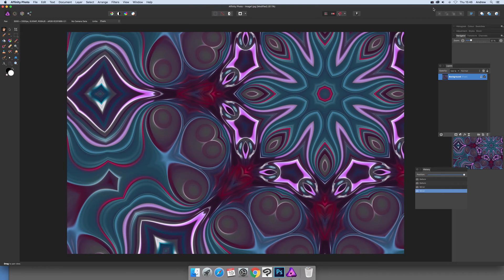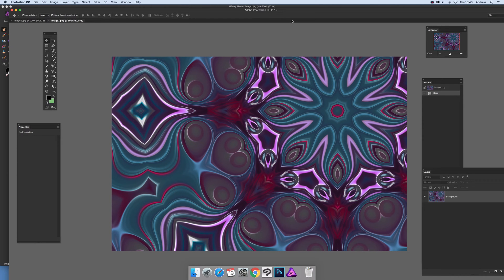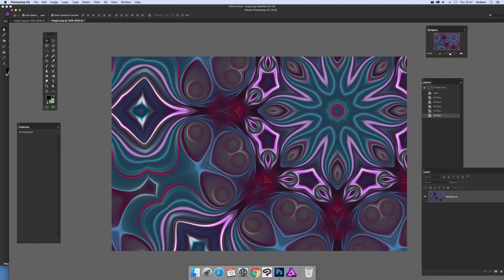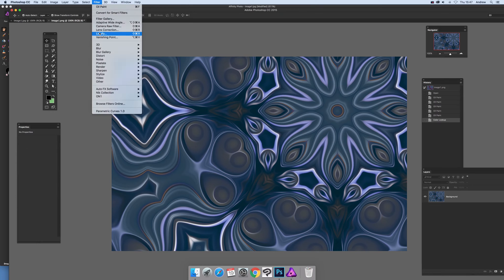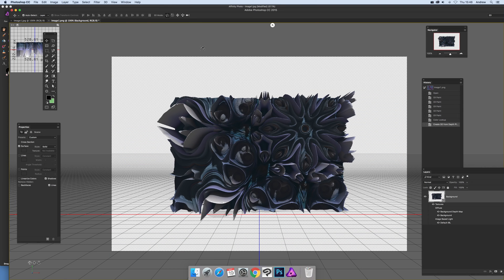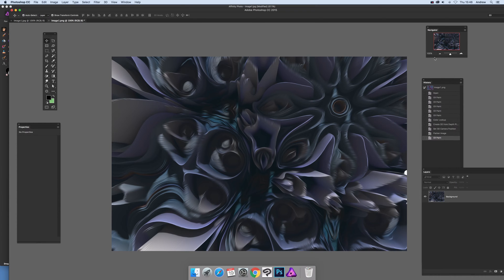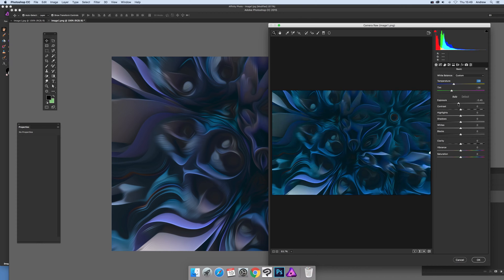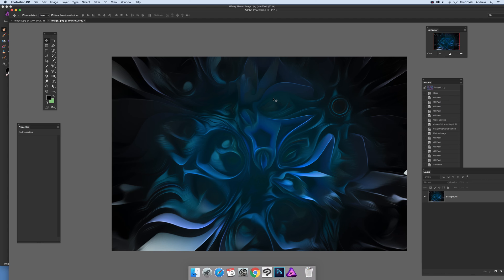3D Plane Depth Map In Photoshop | How To | Create Colorful Designs | Graphicxtras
How to take a single brush stroke through 3D models in Photoshop into Affinity Photo and then back to Photoshop In the third part, the image is further manipulated with color effects as well as oil etc and then turned into a 3D plane and manipulated and then returned as a layer in Photoshop and modified by oil and color lookup etc to create the final 3D unusual background